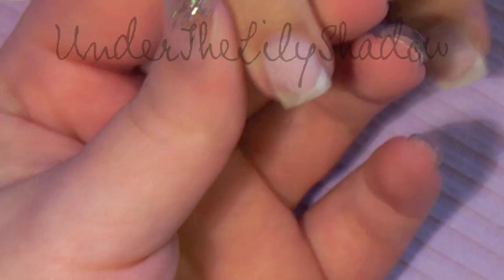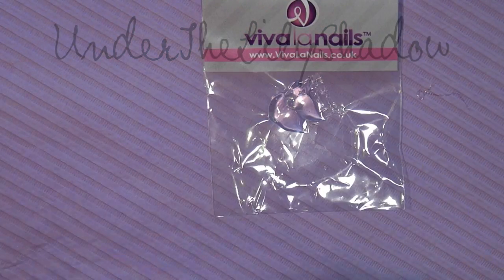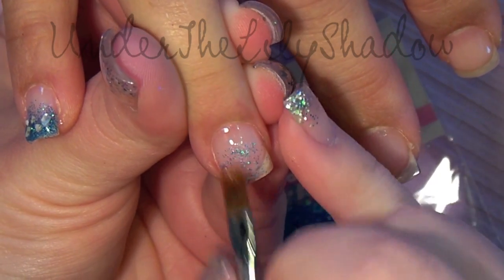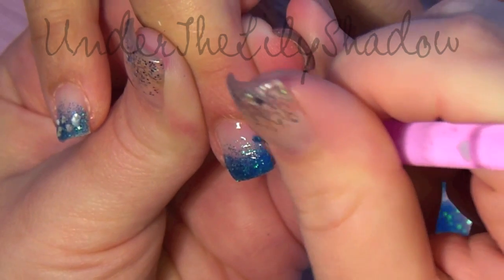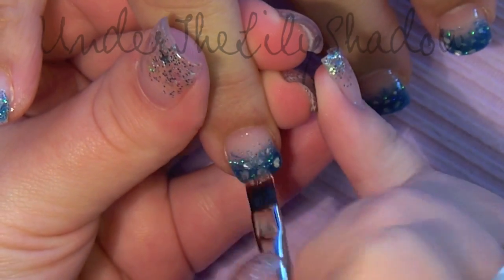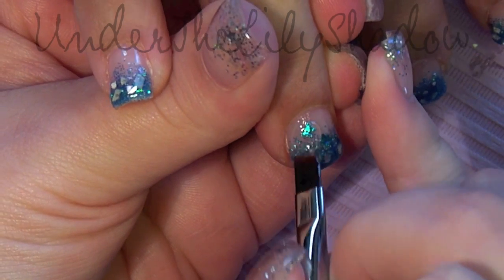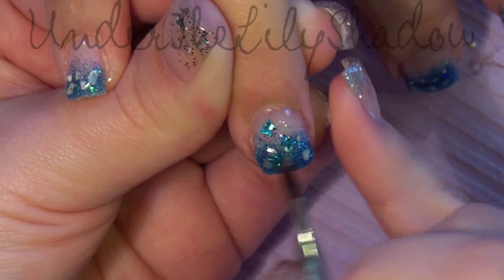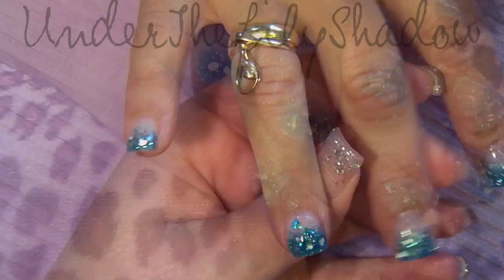Gel nails - Dazzling Emerelds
How do you like the quality of the new mic?
Before applying anything to your nails, you need a good prep, check this video for prepping
So in this video I show you how to use glitter and embed some decals.

Got a question? Check my FAQ's

♕ Extra's ­­­­­­­­­­­­­­­­­­­ ♕

promo coupon STMMMS8216 for 10$ off and a 10$ coupon (20$ value)
Website for nail art goodies

By Kevin McLeod